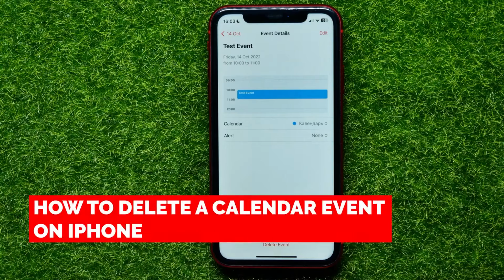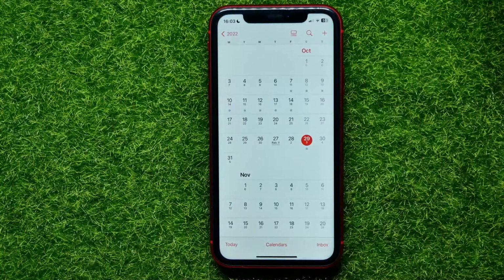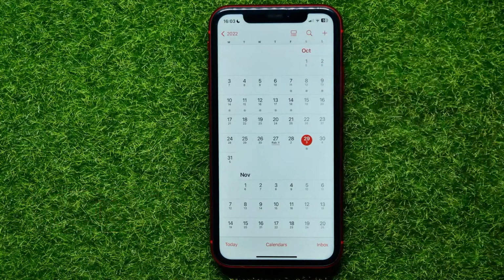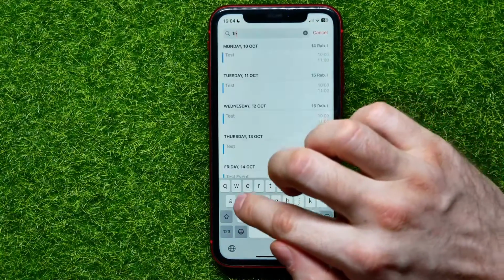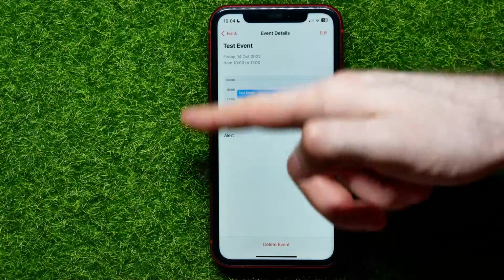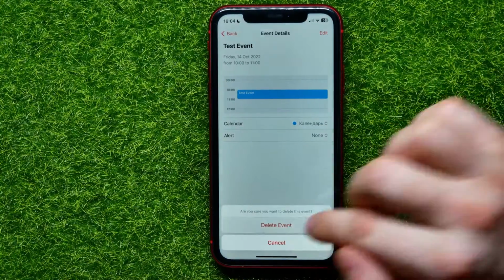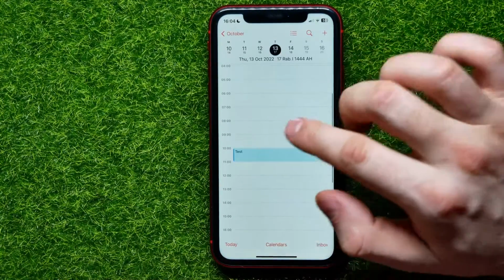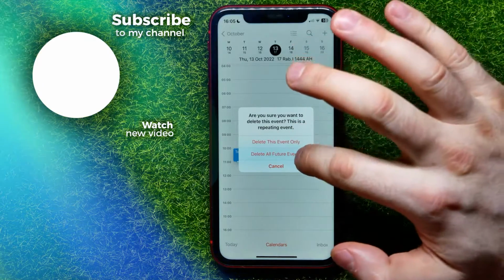How to Delete a Calendar Event on iPhone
In this video i show simple way How to Delete a Calendar Event on iPhone